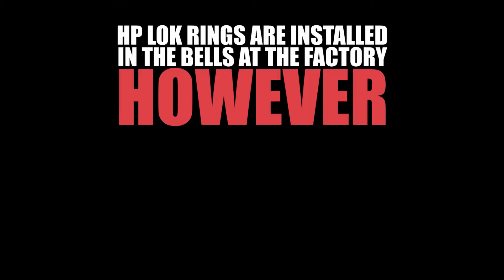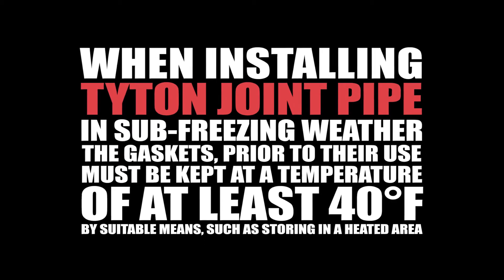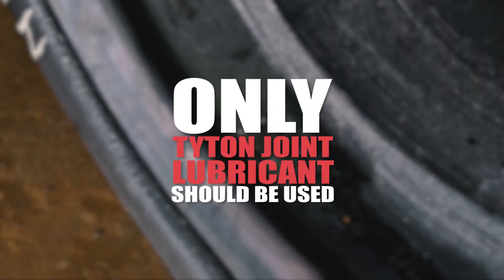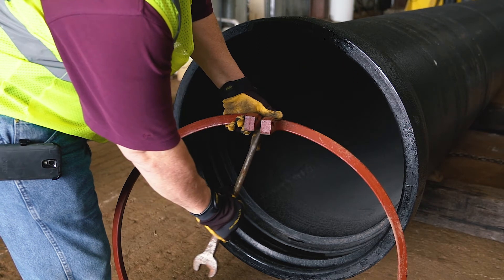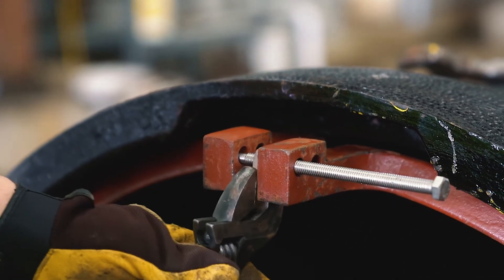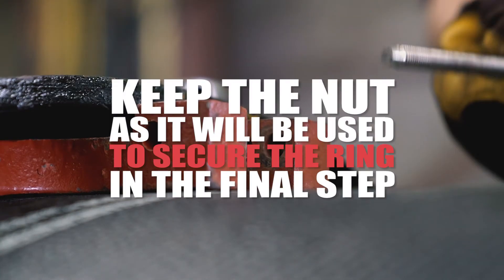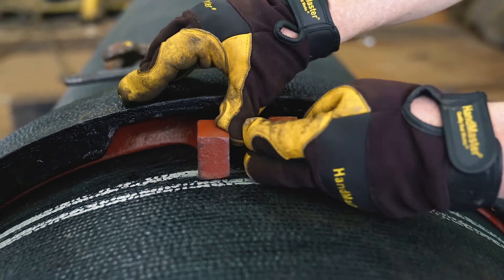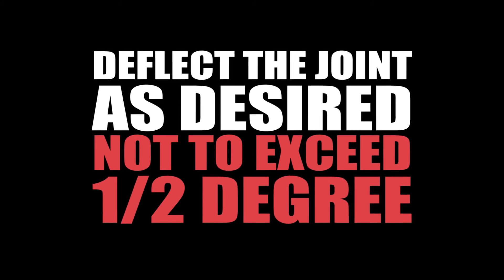U.S. Pipe: 30" - 64" HP LOK Ring & Joint Installation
Installation video for U.S. Pipe 30" through 64" HP LOK ductile iron pipe using the HP LOK ring. To learn more about HP LOK, please

U.S. Pipe, a Forterra company, offers a complete range of Ductile Iron Pipe, Restrained Joint Pipe, Fabrication, Gaskets, and Fittings along with other products for the water and wastewater industries.